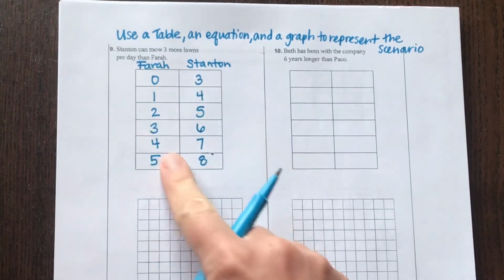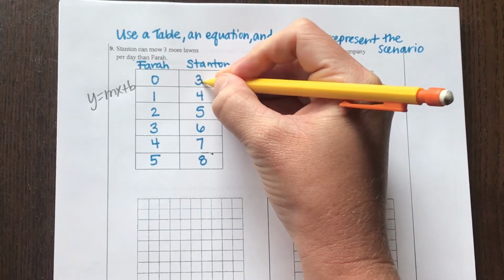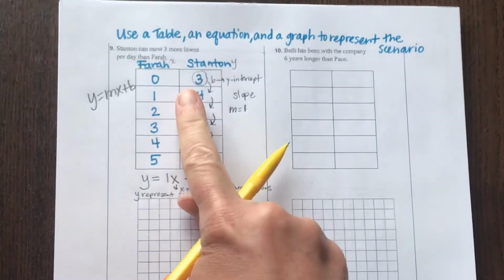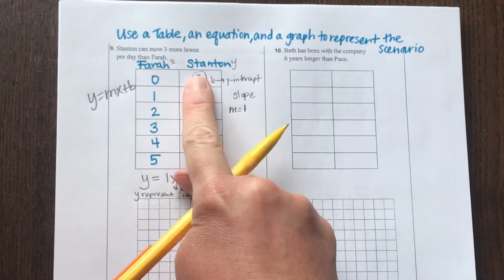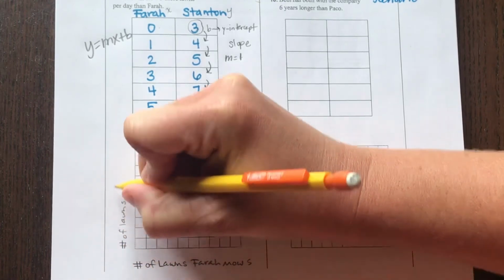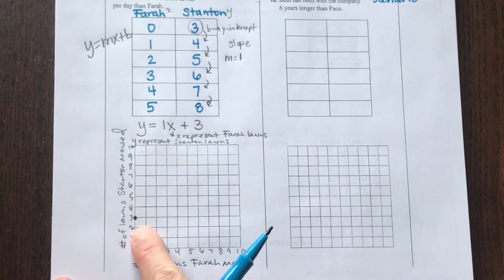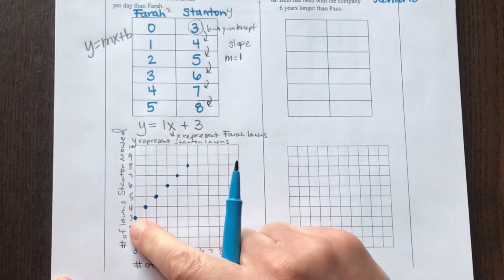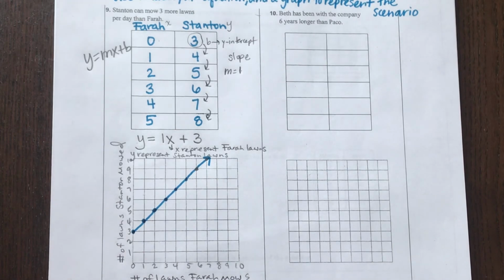How to use a table, an equation, and a graph to represent a relationship (#3 of 4)